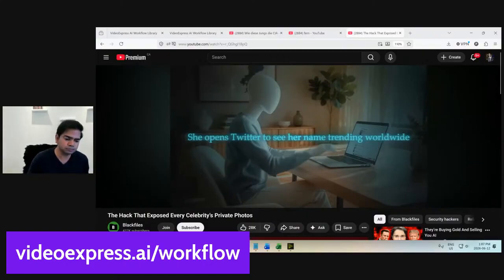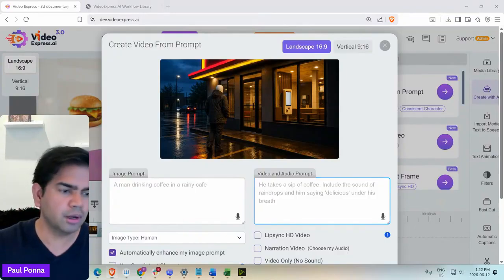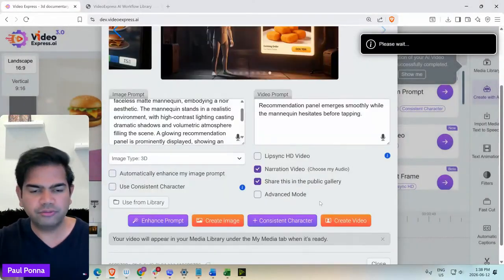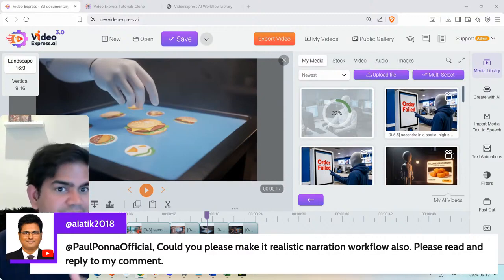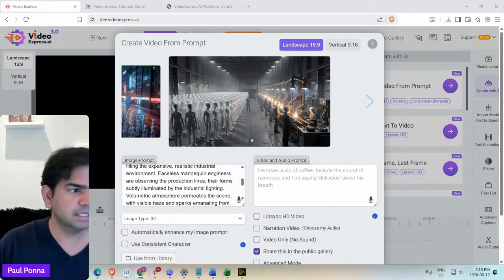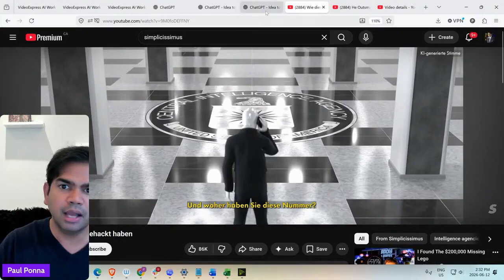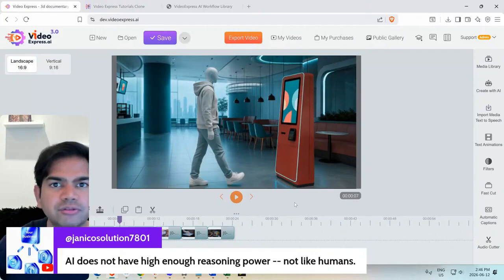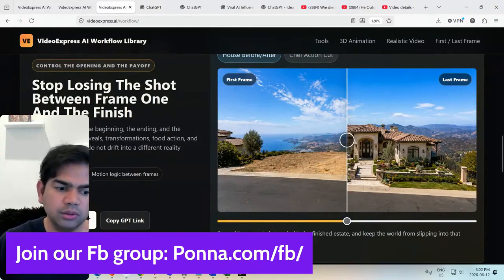How to Make VIRAL 3D Documentary Videos with AI FREE Workflow VideoExpress 3 0 Tutorial 🔥